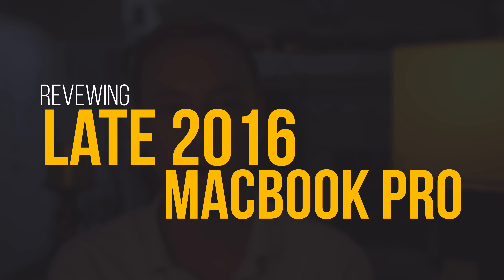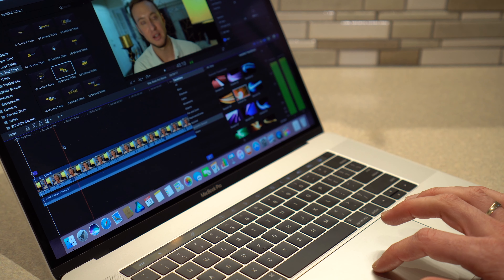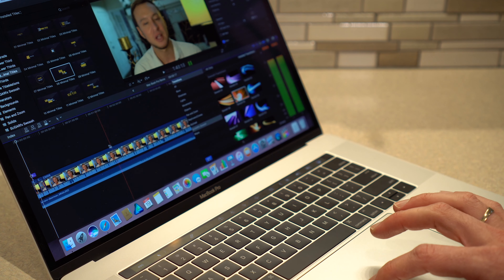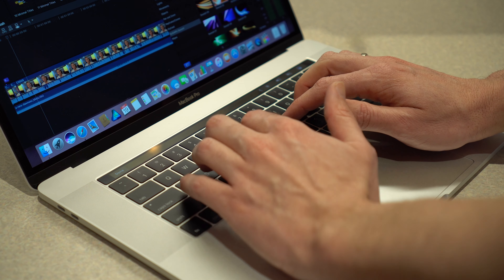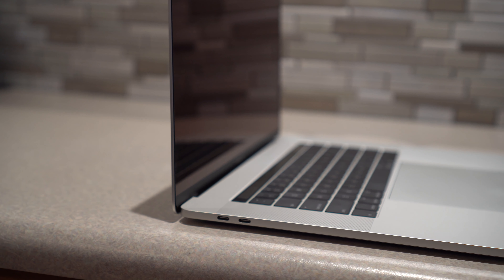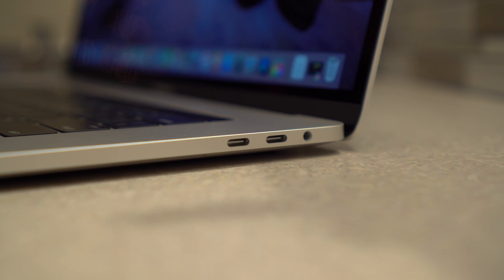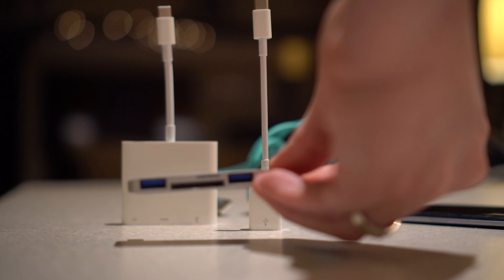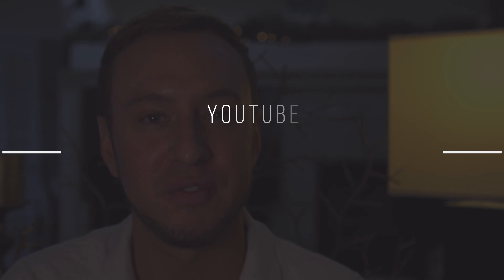2016 MacBook Pro Touch bar - One Month Later Review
I review the Apple MacBook Pro after using it for a month. This review is more for someone on the fence about purhasing the device. It's not intended to get in to the technical details.